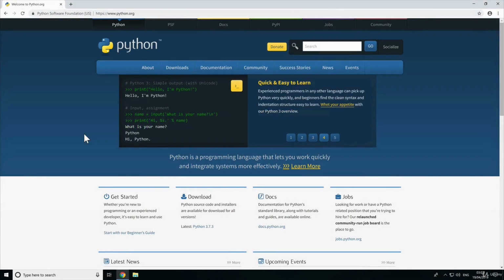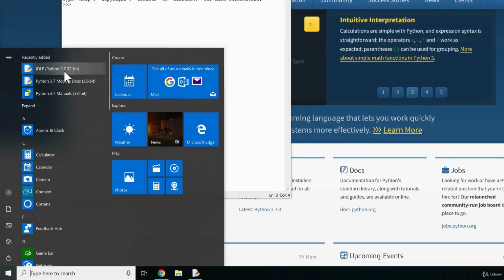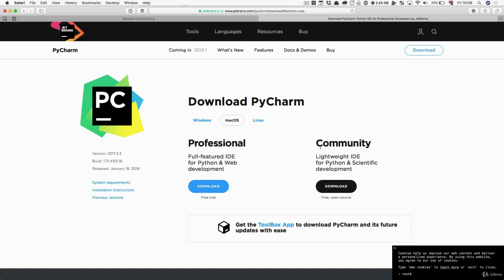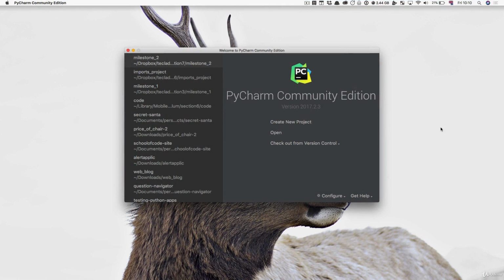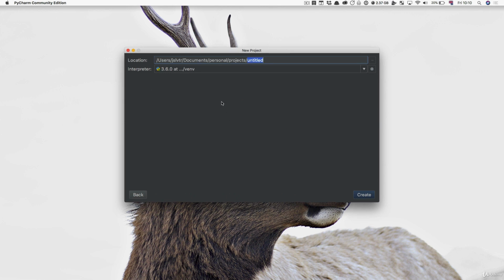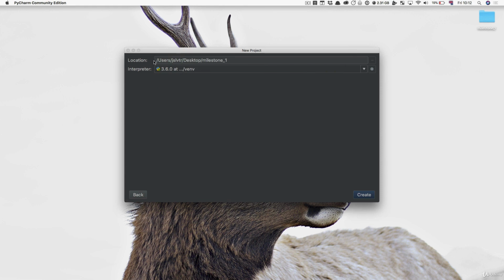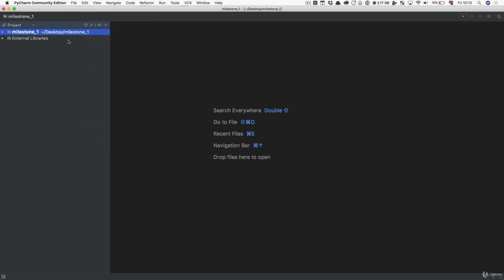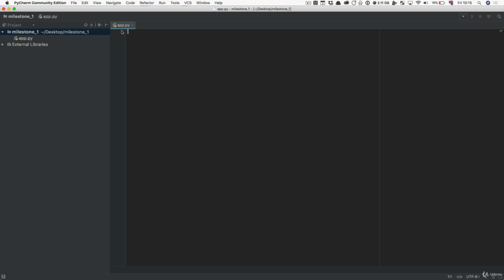HOW TO INSTALL PYTHON ON WINDOWS AND MAC | HOW TO INSTALL PYCHARM | CREATING 1ST PYTHON PROJECT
TO INSTALL PYTHON ON WINDOWS AND MAC | HOW TO INSTALL PYCHARM | CREATING 1ST PYTHON PROJECT | python by sohaib jahangir | python for beginners |